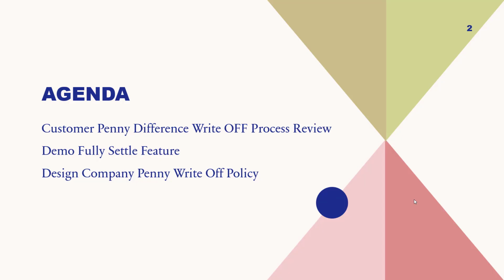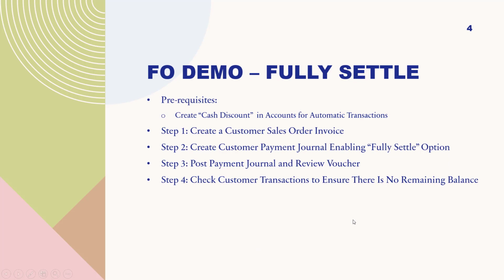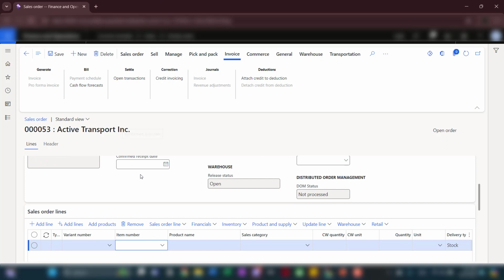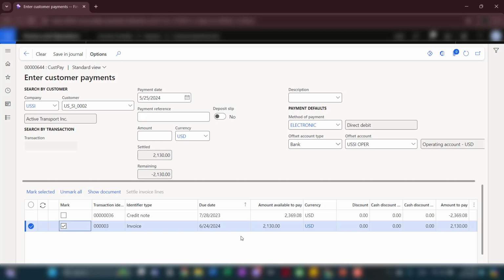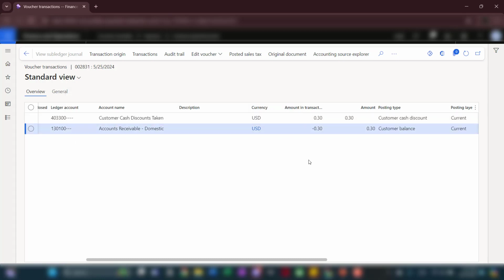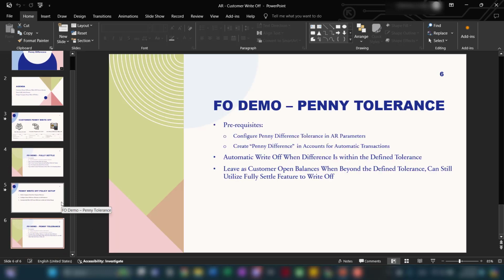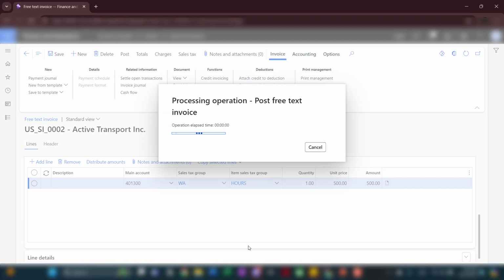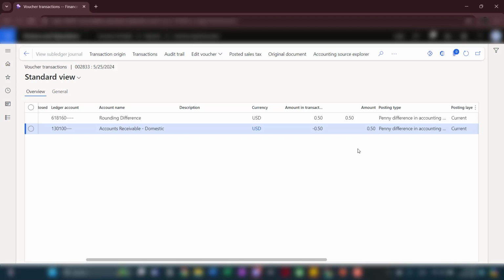Microsoft Dynamics 365 F&O | Penny Difference Write Off | Fully Settle Feature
Are you struggling with small penny differences in Microsoft Dynamics 365 Finance & Operations (F&O)? The Fully Settle Feature allows you to efficiently write off minor discrepancies, ensuring accurate financial records and a smoother reconciliation process.

 What You’ll Learn in This Video:
 Understanding penny difference write-offs in Dynamics 365 F&O
 How the Fully Settle Feature works for financial transactions
 Step-by-step guide to configuring and using the feature
 Best practices for maintaining accurate accounts

Whether you're an accountant, finance manager, or Dynamics 365 user, this tutorial will help you streamline financial management and improve efficiency.

 Watch Now and Simplify Your Financial Close Process!

Timestamps:
00:00 - Introduction & Agenda Overview
00:20 - Understanding the Customer Write-Off Process
01:28 - Example Scenario: Penny Difference in Payments
02:36 - Prerequisites: Configuring Automatic Posting in Dynamics 365 F&O
04:31 - Step-by-Step: Processing a Customer Payment with a Penny Difference
07:55 - Using the Fully Settle Feature for Small Balance Write-Offs
10:33 - Automating the Write-Off Process with Tolerance Limits
12:34 - Configuring Penny Difference Tolerance in AR Parameters
14:27 - Testing the Automated Write-Off Process
16:38 - Conclusion & Summary of Write-Off Methods

Transcript: